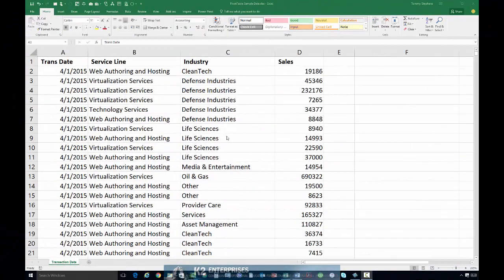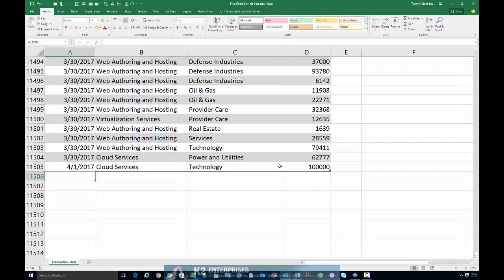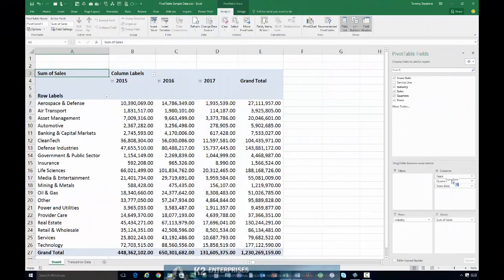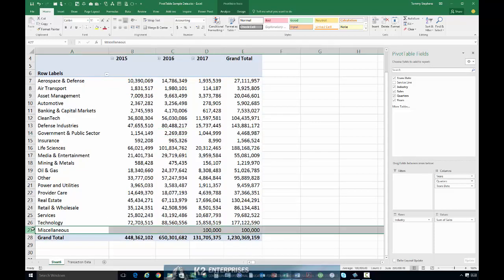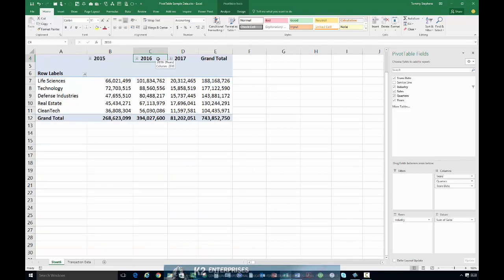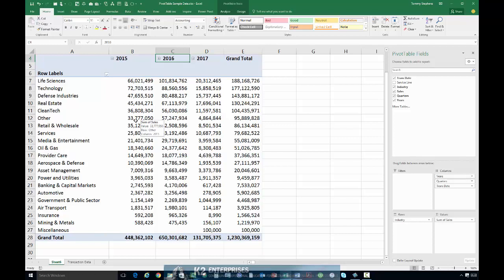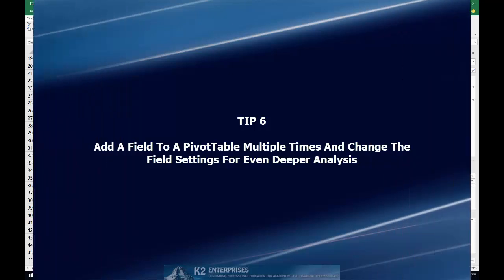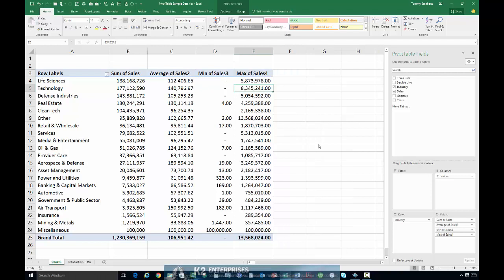A Six Pack Of Tips For Better Easier And More Powerful PivotTables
Many consider PivotTables to be Excel's most powerful feature. In this video, we provide you with a six-pack of tips for optimizing the usefulness of this very powerful feature. While this six-pack of PivotTable tips is by no means a complete listing of all of the options you have at your disposal, it does provide some of the more relevant options for making your PivotTables better, easier, and more powerful.